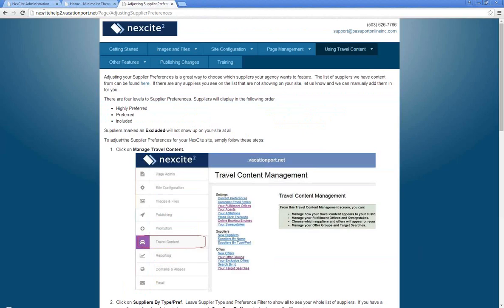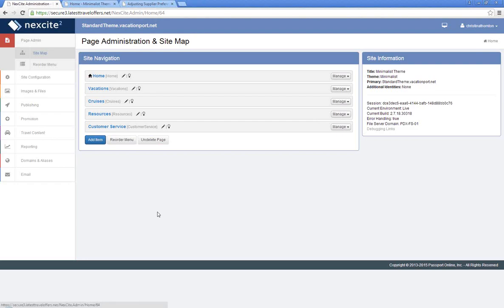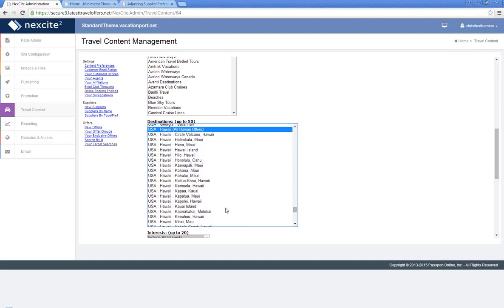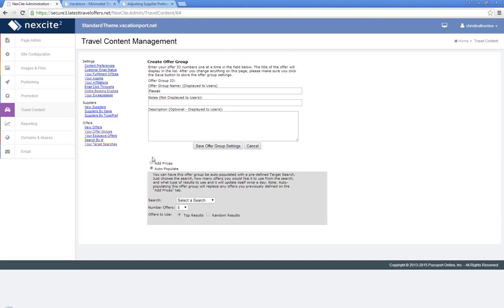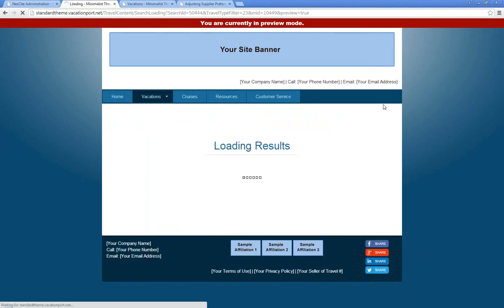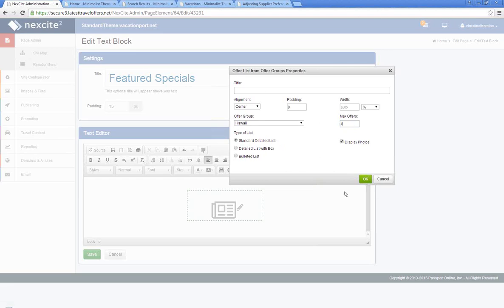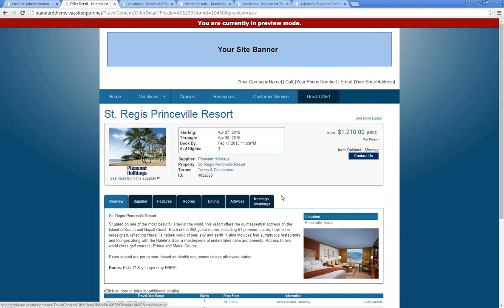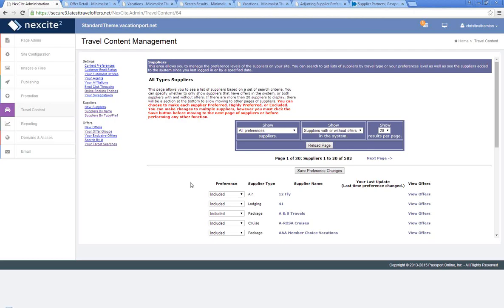NexCite² Editing-Intermediate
•Working with Content
◦Creating a Target Search
◦Creating an Offer Group
◦Using a target search, offer group, or offer detail
◦setting supplier preferences
•Supplier list
•Working with suppliers we don't have-cobranded sites